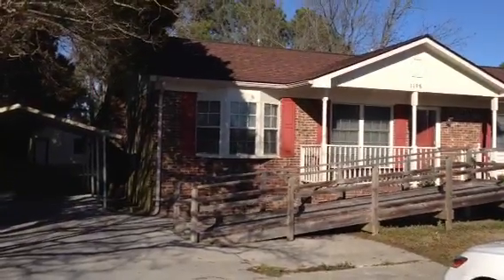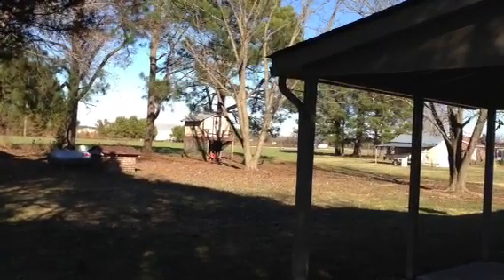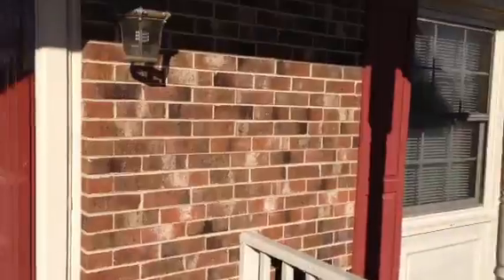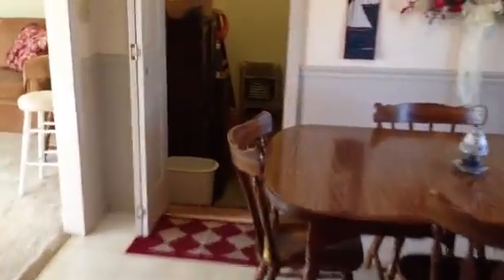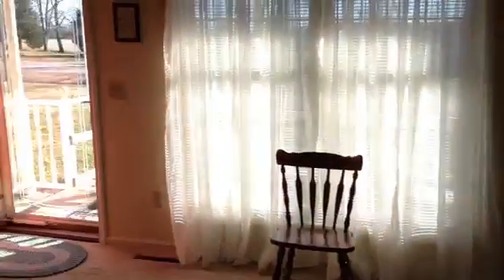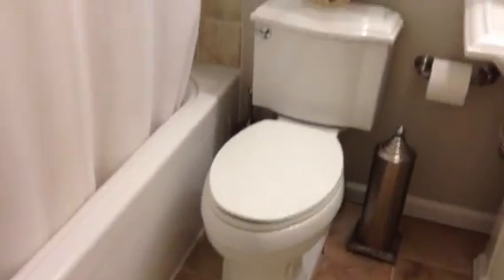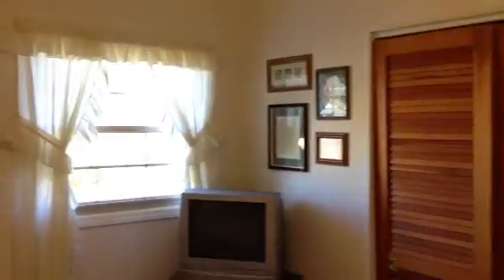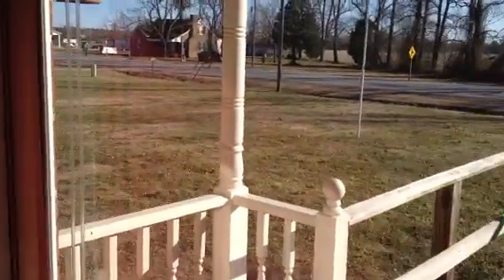1198 US 64 Alt West Bethel,NC